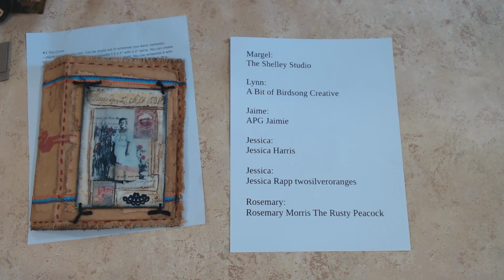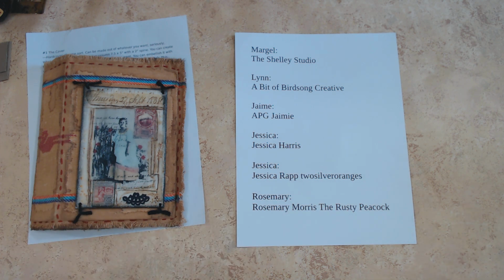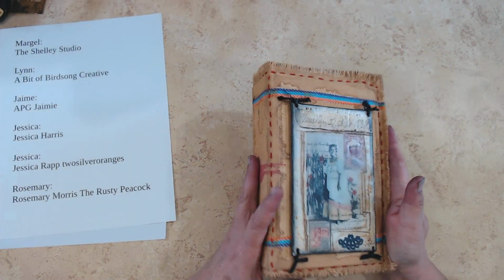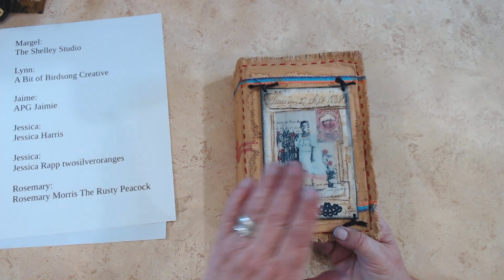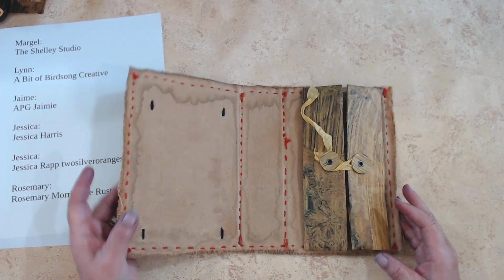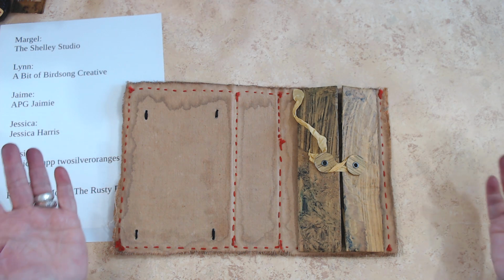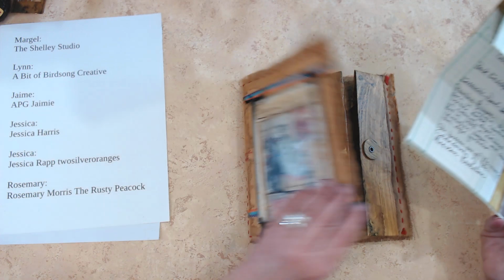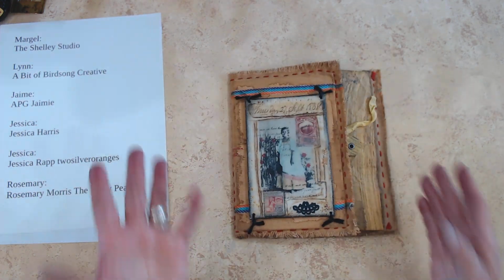Journal Collaboration : The Cover